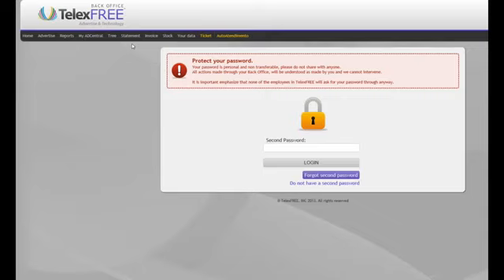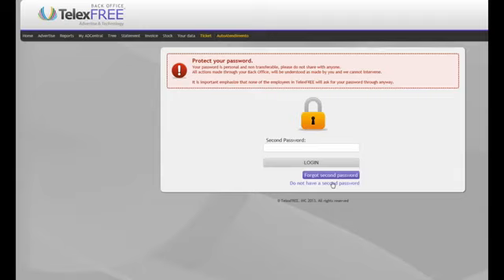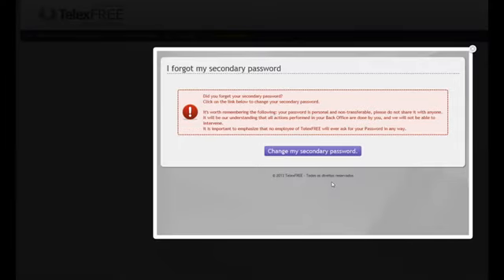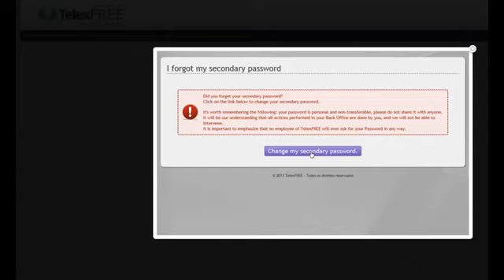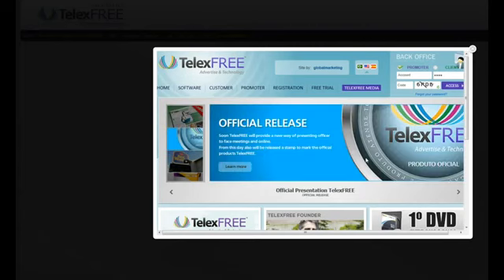TelexFREE Training - Secondary Password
(Please join under the person who shared you this business)

In this video segment of the TelexFREE Training Series, there are two packages that you have the ability to earn from. By posting your daily ads, you have the ability to earn a guaranteed, weekly, and reliable income. By posting 7 daily ads in a row, you have the ability to earn on that contract. One contract allows you to earn $20.00 for the week. In this scenario, with the placing of that one a for the Ad Central Package, you will earn $20.00 a week. This is one of the best online businesses out there! This video describes the step-by-step process as to how to successfully post your ad for the AdCentral Package. This is the kind of training and development we provide with our dynamic and exclusive training and team site. The process in the back office is simple.

A 1-2-3 if you will of what to do and how to do it. And with our unique and specialized training methods we teach you an even faster way to post your ads. Come and work with us and you will see why we are the best team and fastest growing team in the company, and even in the world! With our tips and strategies you will be taught how to do things better and faster than any other group. Come and work with us, you'll be glad you did. We provide top support and internet marketing development.

Telexfree review
Telexfree review site
Telexfree review complan
Telexfree review presentation
Telexfree training
Telexfree compensation plan
Telexfree scam